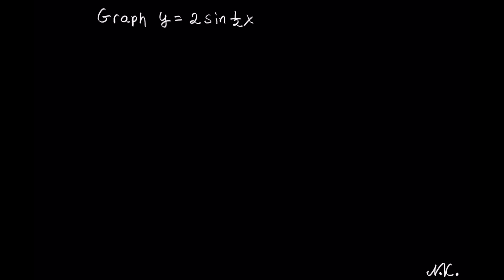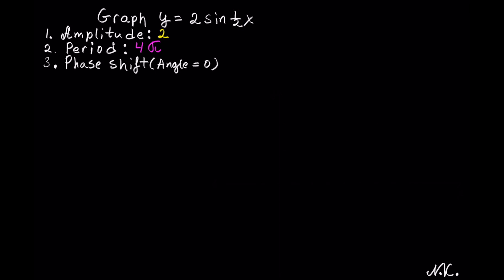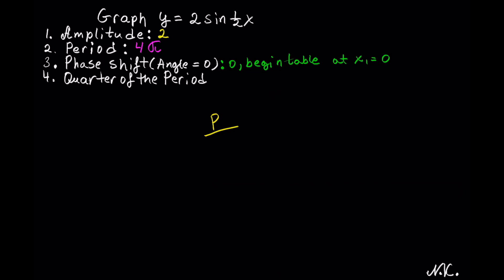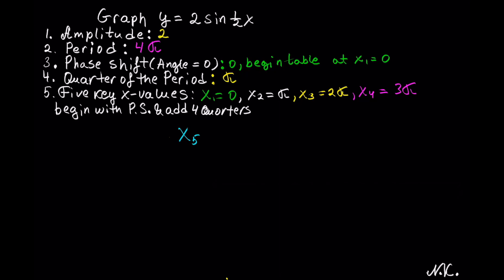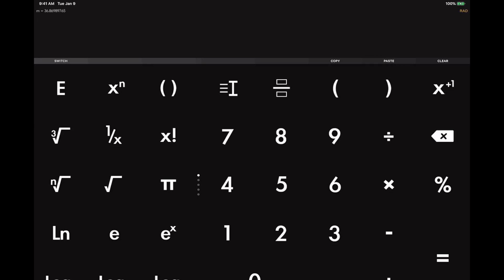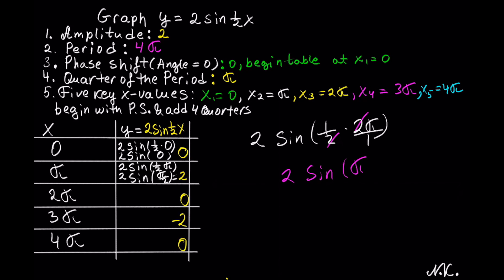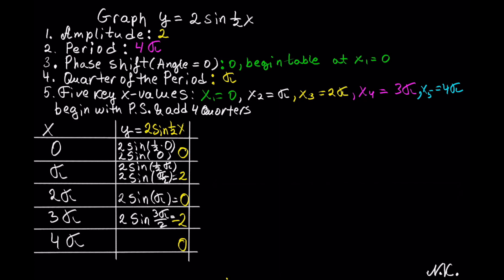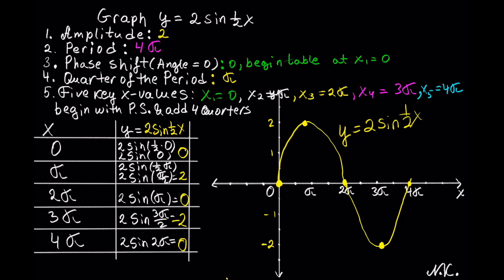Graph y=2sin((1/2)x)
This video is about graphing y=2sin((1/2)x)